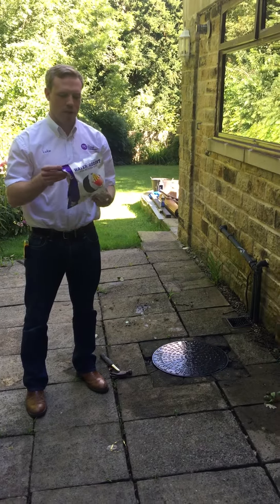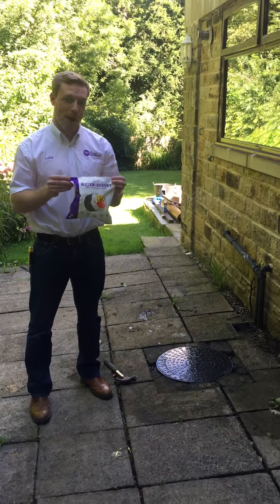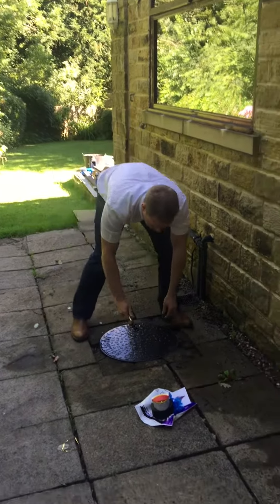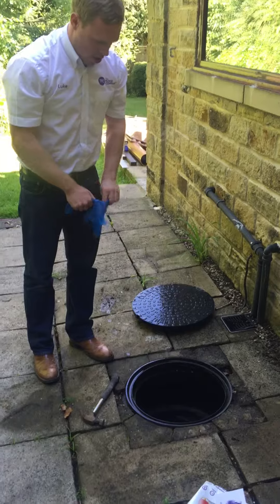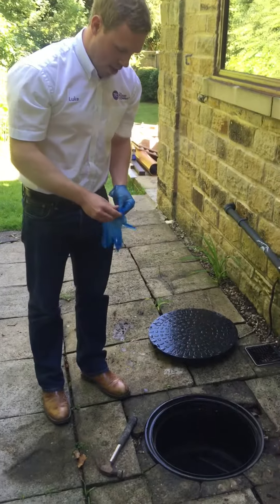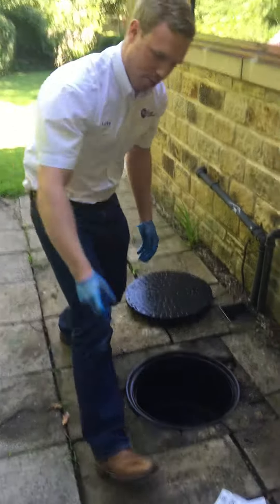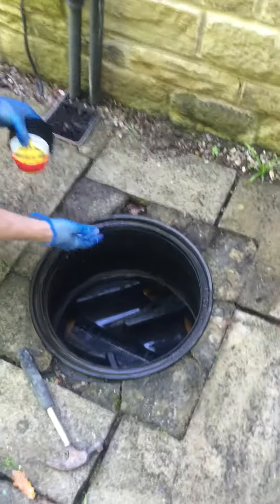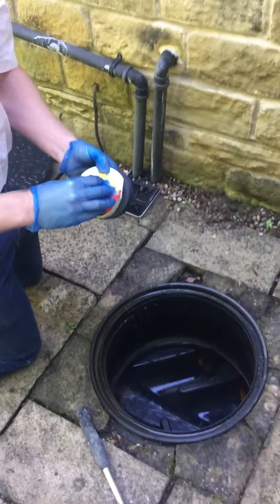How to install the Water and Rodent Non-Return Valve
In this video, Luke Ruddiman, inventor of the Water and Rodent Non-Return (WAR) Valve and Co-Founder of The Flood Company, shows you how to install the revolutionary WAR Non-Return Valve, simply and effectively.